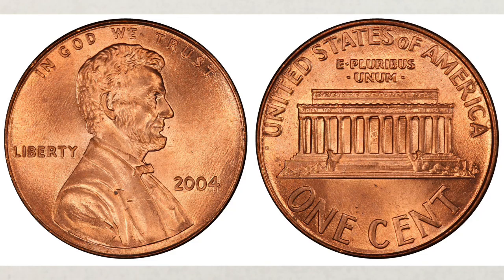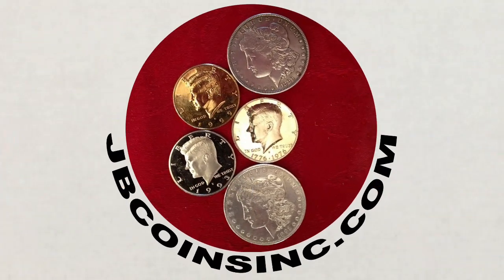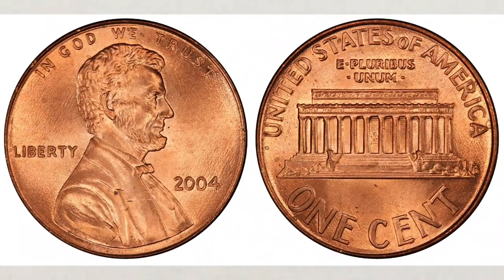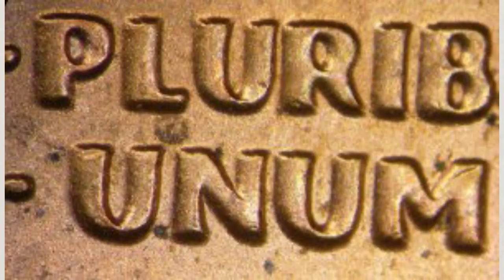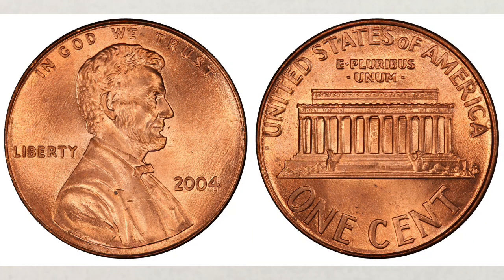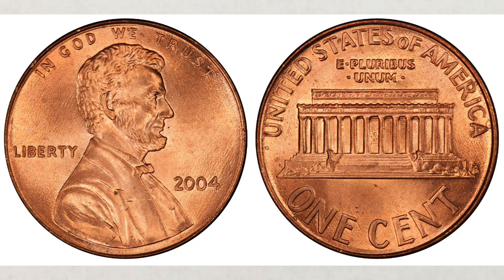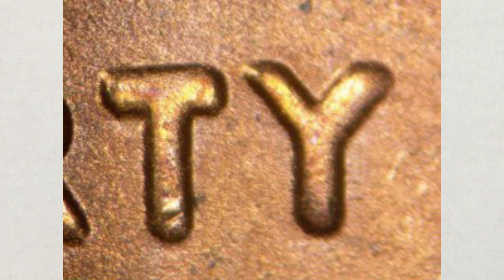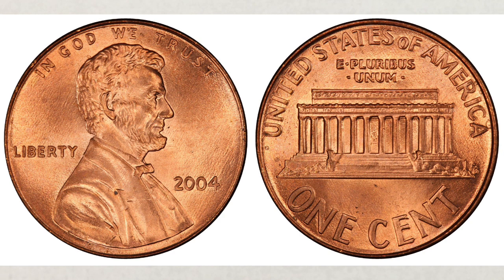2004 penny to look for! Penny variety you should know about!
We talk about penny variety you should know about on 2004 penny. 2004 penny to look for in your change. We'll tell you what you need to look for and how valuable they are.